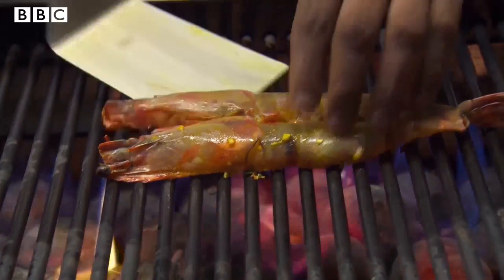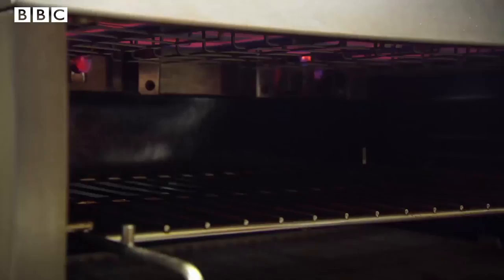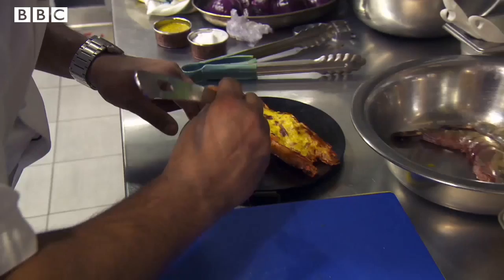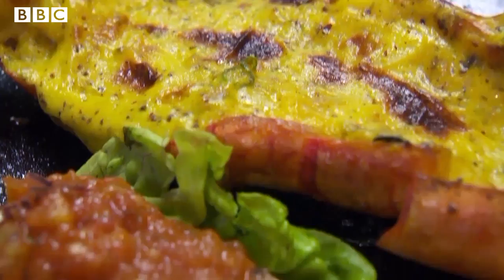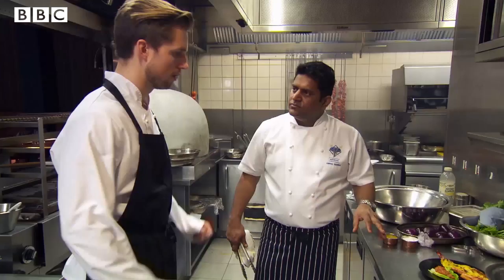Marcus Butler Cooks In A Professional Kitchen | Celebrity MasterChef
YouTuber Marcus Butler receives a lesson in cooking during Celebrity MasterChef 2016.